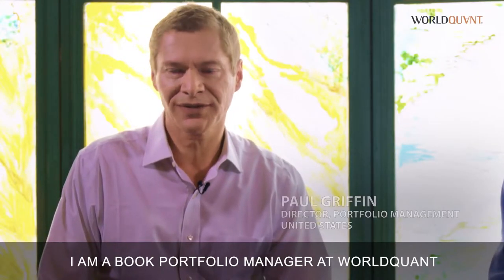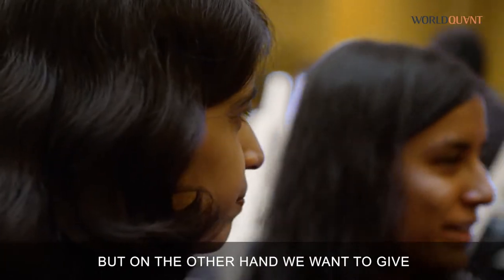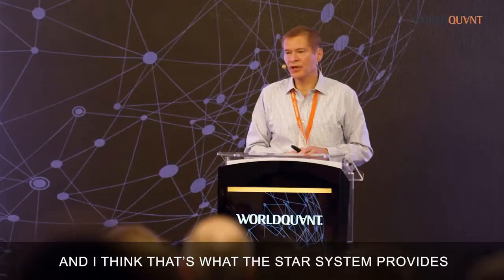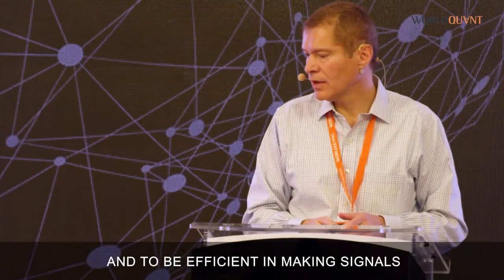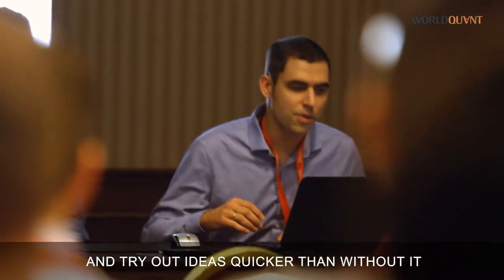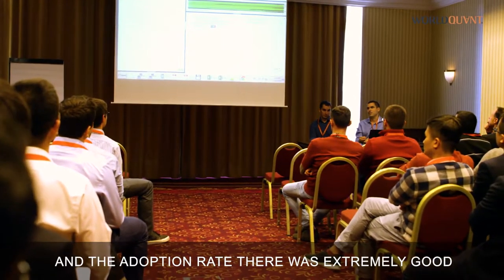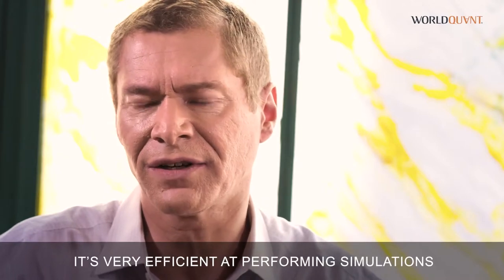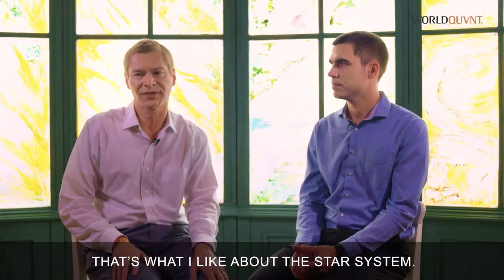Paul Griffin and Peter Mora: STAR-Crossed Colleagues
Paul Griffin and Peter Mora talk about how collaboration at WorldQuant led to the creation of the STAR research framework.